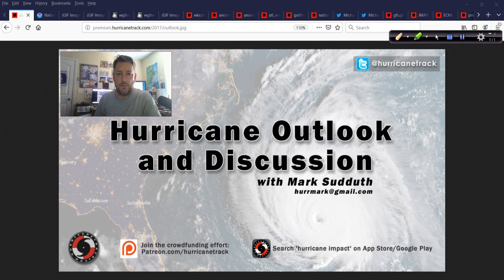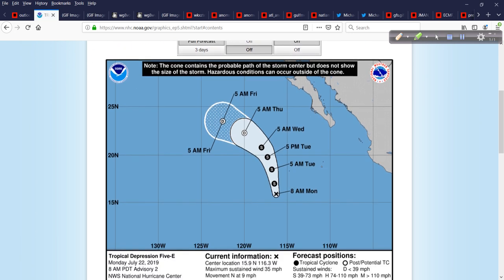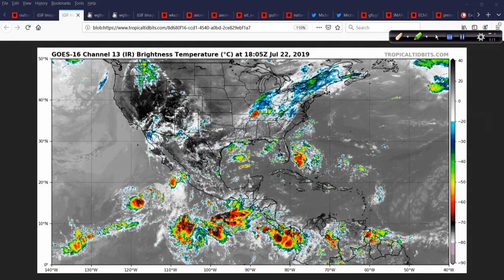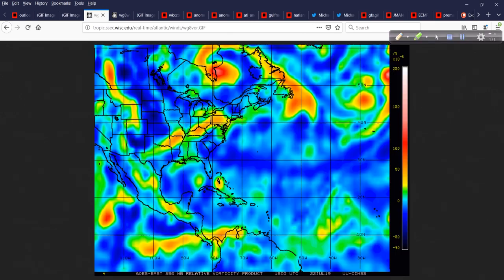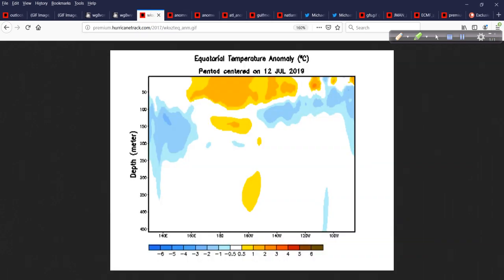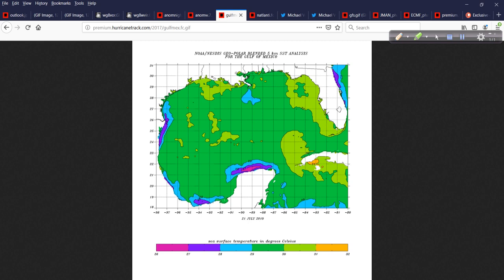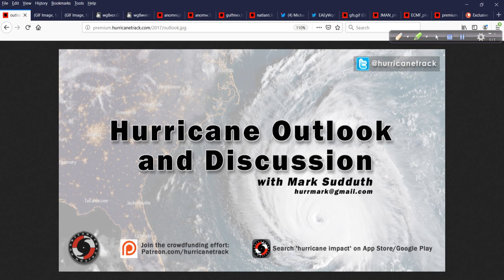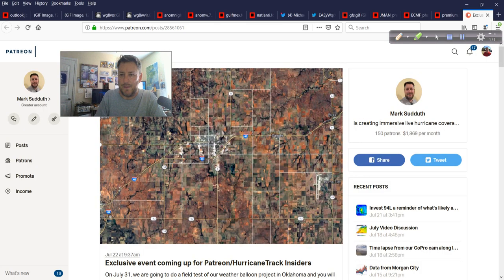July 22 Hurricane Outlook and Discussion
A lot to talk about today including invest area 94L, SST anomalies, MJO and much more!

2018 Tracking the Hurricanes documentary: